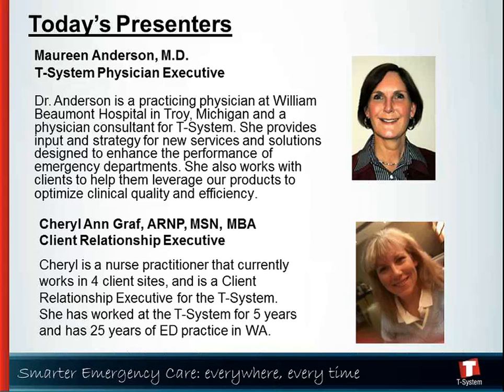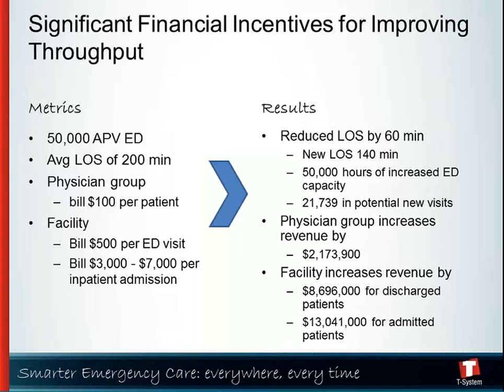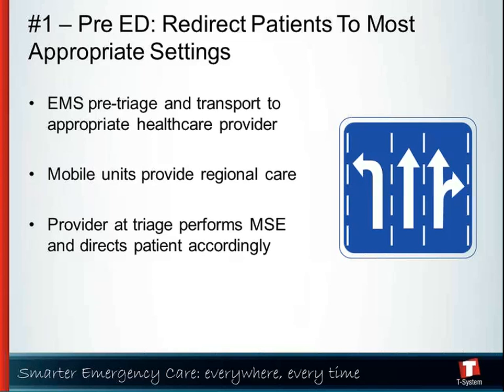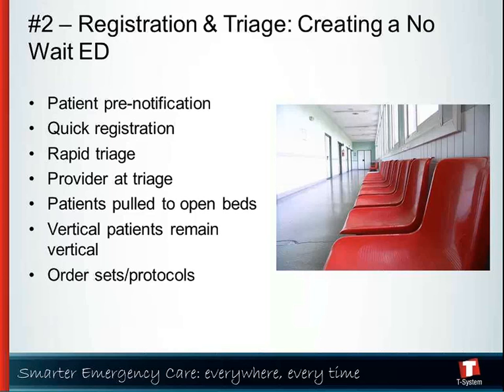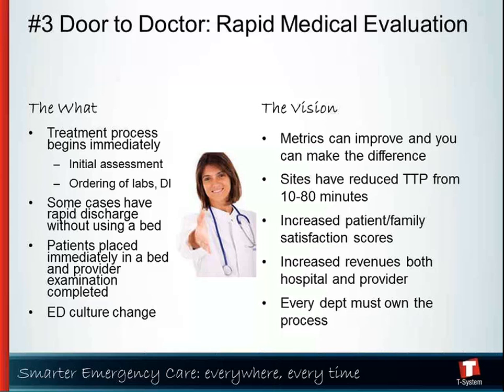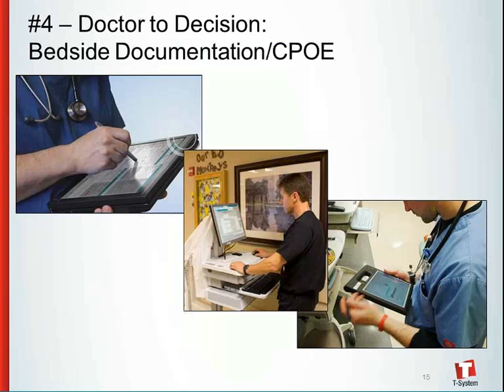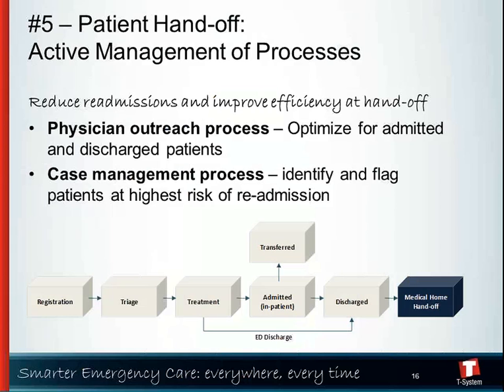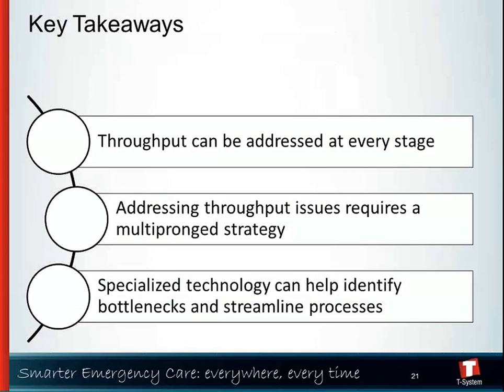Time to Improve Your ED Throughput, Part II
Webinar: Time to Improve Your ED Throughput, Part II: 6 Effective Strategies Across the Patient Experience by Cheryl Ann Graf, ARNP, MSN, MBA, Client Relationship Executive and Maureen Anderson, MD, Physician Executive at T-System, Inc. (10/11/2012)